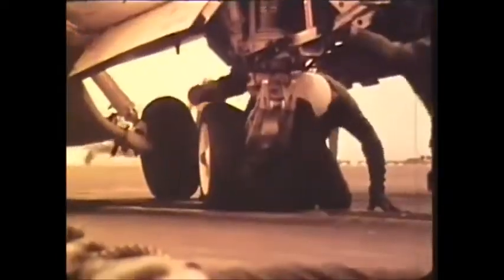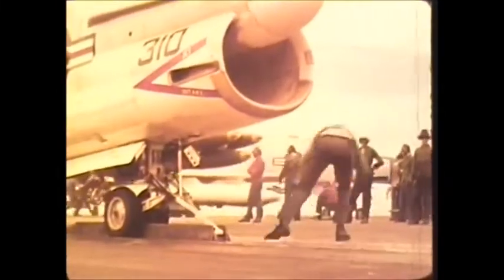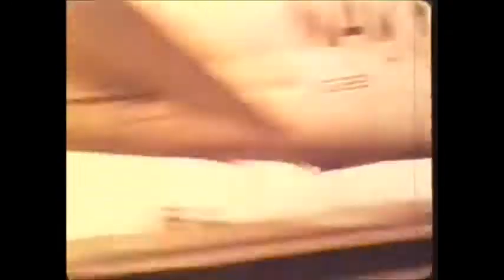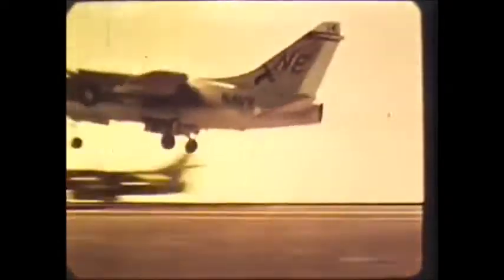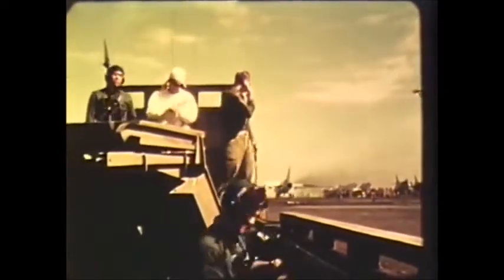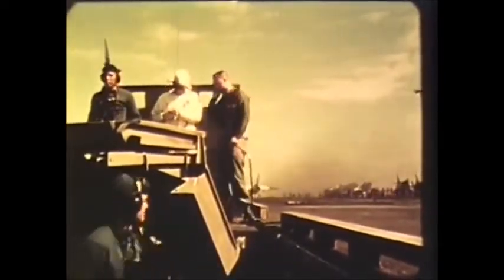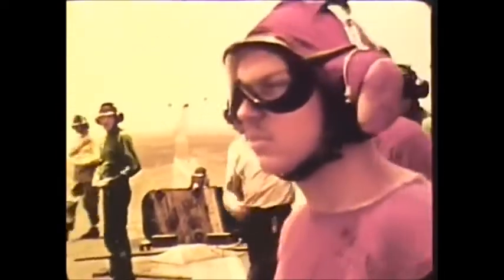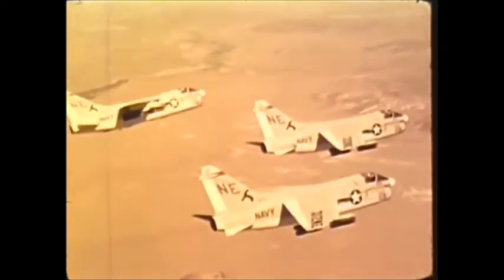US Navy A-7E Corsair II in action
The Navy was sufficiently impressed with the increased power offered by the A-7D Spey engine used by the Air Force, and decided to use this engine for its own version of the Corsair II. The designation A-7E was assigned, and this version was to succeed the A-7B in production.
The A-7E participated in numerous close-air support missions over both North and South Vietnam, with its state-of-the-art bombing and navigation system being particularly reliable and accurate.
USN A-7 Corsairs began being phased out of the fleet during the mid-1980s with the arrival of the McDonnell Douglas F/A-18 Hornet.

footages from a Vought movie